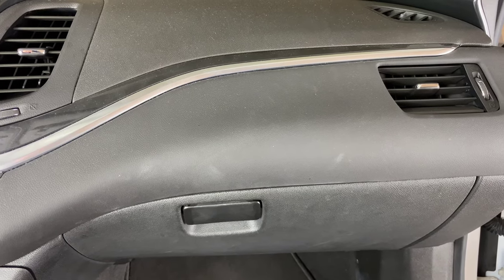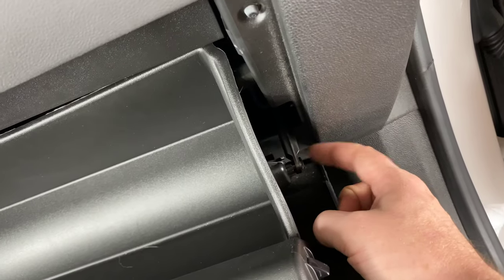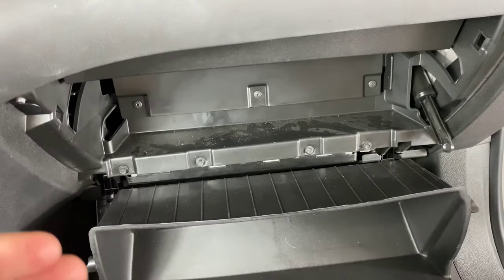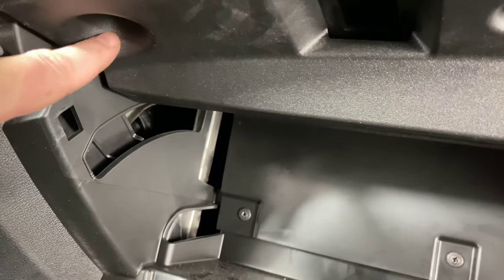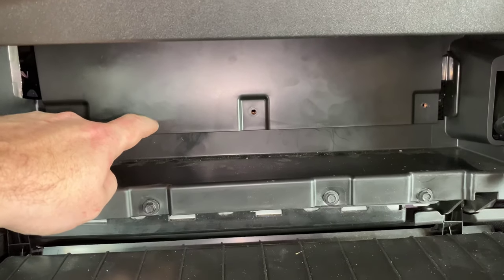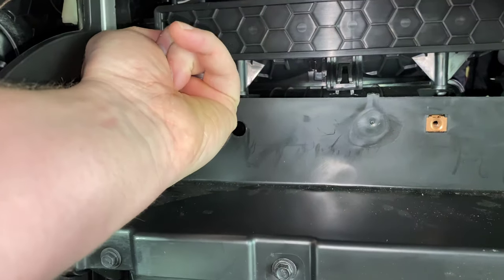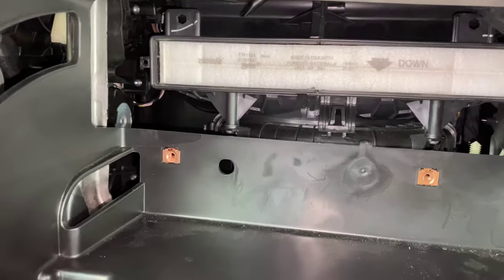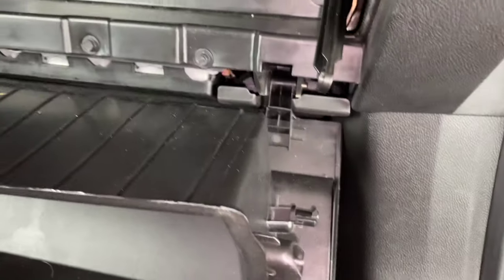How To Change A 2014 - 2020 Chevy Impala Cabin Air filter - Remove Replace Filter Location Chevrolet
A video tutorial on how to remove and replace the cabin air filter on a 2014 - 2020 Chevy Impala.

WHEN SHOULD YOU CHANGE THE CABIN AIR FILTER IN YOUR CHEVROLET IMPALA?
GM recommends that you remove and replace the cabin air filter in your Chevrolet impala every 36,000 miles or every two years, whichever comes first. More frequent passenger compartment cabin air filter replacement may be needed if driving your Impala in areas with heavy traffic, poor air quality or a high dust level location. A passenger compartment cabin air filter change may also be needed if there is reduced airflow, window fogging, or unpleasant odors.

WHERE IS THE CABIN AIR FILTER LOCATED ON A 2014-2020 CHEVY IMPALA?
The location of the Impala's cabin air filter is behind the glove box.  7 screws will need to be removed in order to access and change the cabin filter.

This video tutorial will show the location of, as well as how to remove and replace or change the cabin filter on the following Chevrolet Impala models:
2014 Chevrolet ( Chevy ) Impala - LS, LT, LTZ and Premier
2015 Chevrolet ( Chevy ) Impala - LS, LT, LTZ and Premier
2016 Chevrolet ( Chevy ) Impala - LS, LT, LTZ and Premier
2017 Chevrolet ( Chevy ) Impala - LS, LT, LTZ and Premier
2018 Chevrolet ( Chevy ) Impala - LS, LT, LTZ and Premier
2019 Chevrolet ( Chevy ) Impala - LS, LT, LTZ and Premier
2020 Chevrolet ( Chevy ) Impala - LS, LT, LTZ and Premier